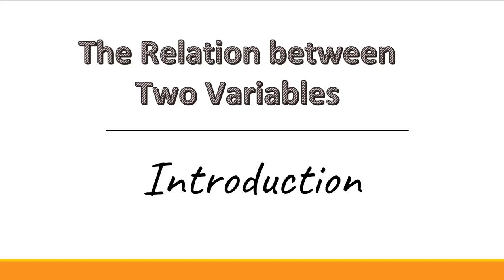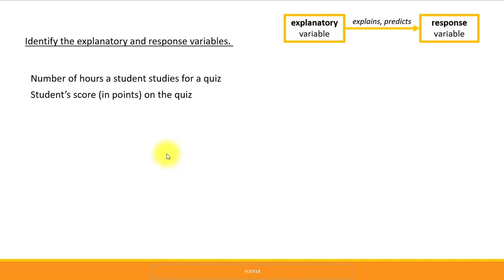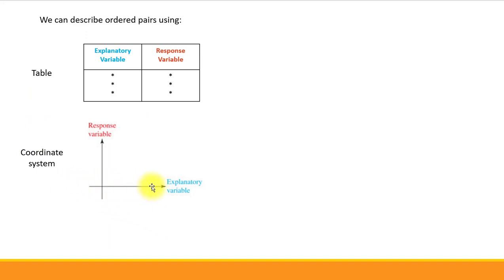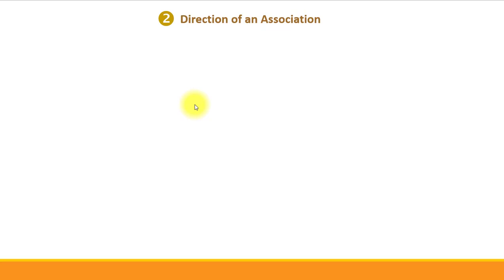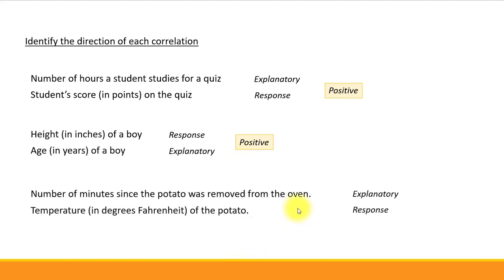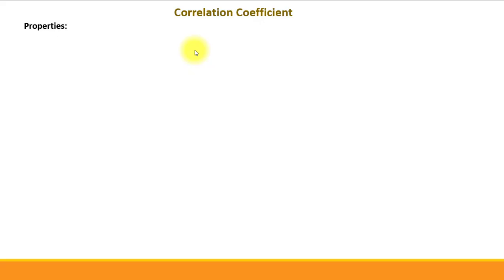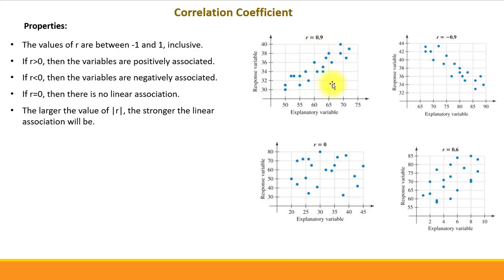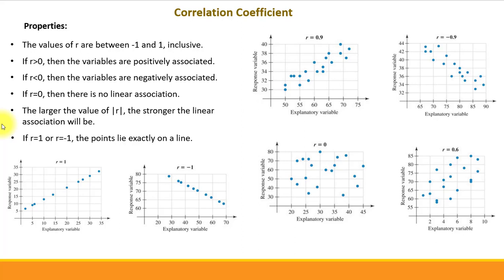The Relation between Two Variables. Introduction.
Learn about the explanatory and response variables, how to organize the bivariate data, as well as different characteristics of an association (shape, direction, strength).